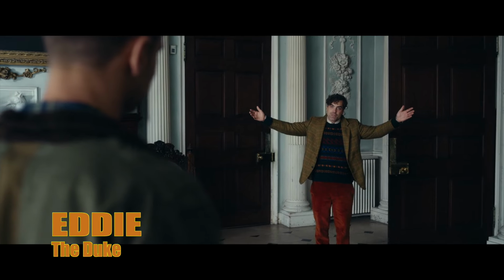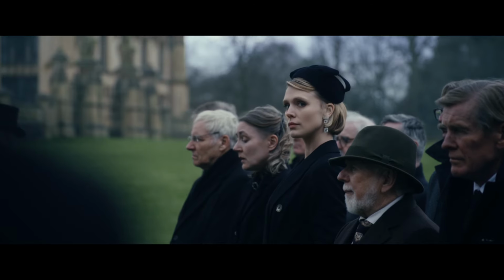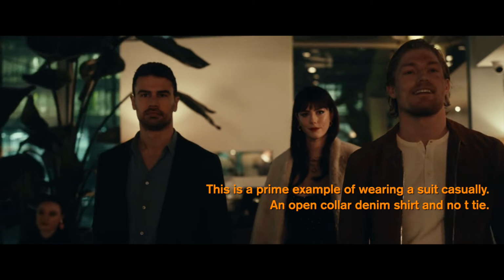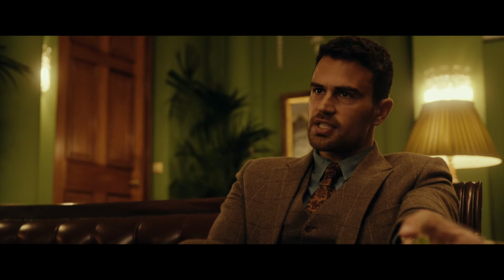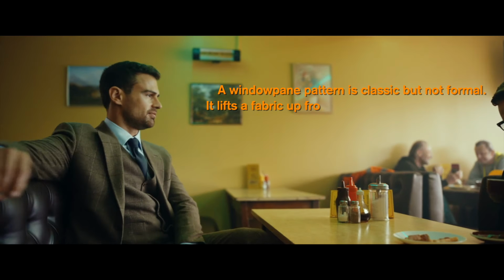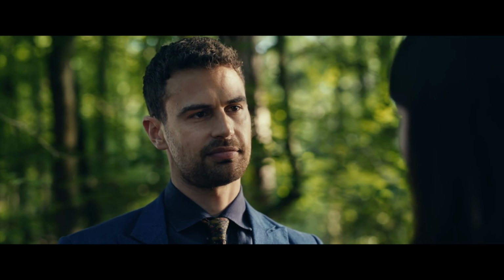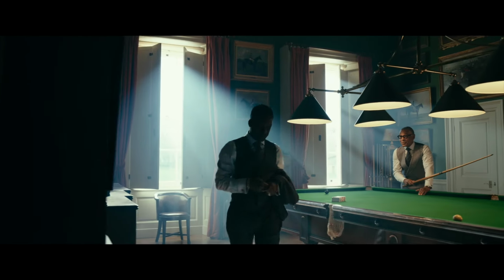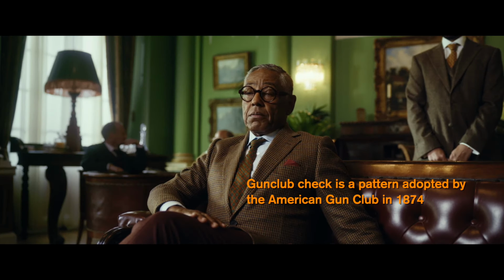Who is the best dressed in Guy Richie’s The Gentlemen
Check out the Best Dressed Men in Movies in this playlist

I just recently watched Guy Richie‘s TV show of the gentleman. I was enjoying it so much. I didn’t even notice until a few episodes into it how amazing the outfits were so I had to stop everything and write a review of the clothing in the TV show. If you’re not familiar with Guy Richie’s movie universe it’s a fast paced violent gangster world with sharp dialogue, stylish camera work and dark, dark humour. And now with his latest TV show he adds some of the finest men’s clothes to hit the screen.

Chapters:
intro:(0:00)
Eddie - The Duke (00:37)
Freddy - The Brother (04:20)
Stanley Johnston (06:15)